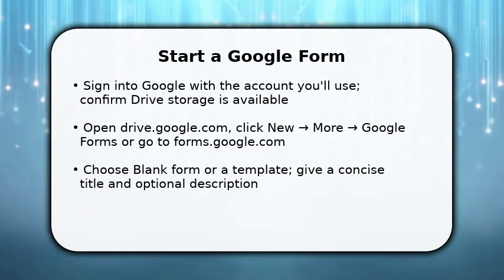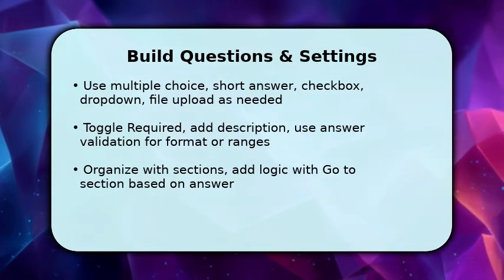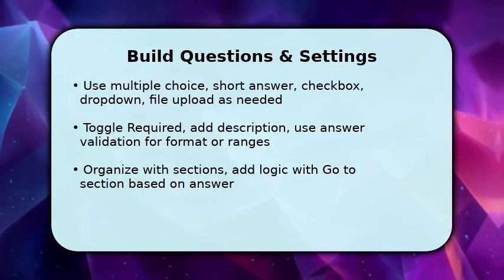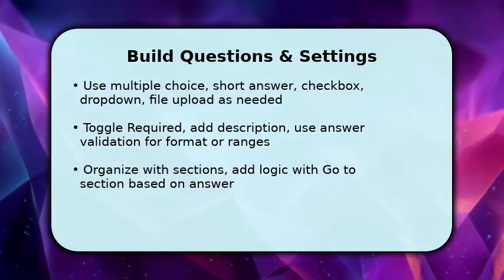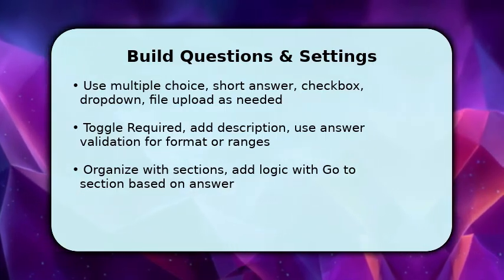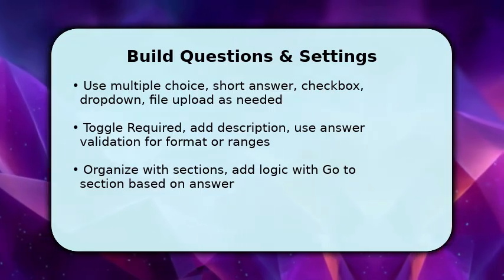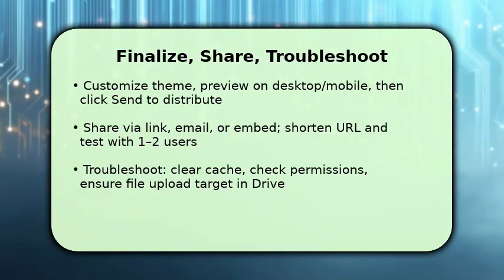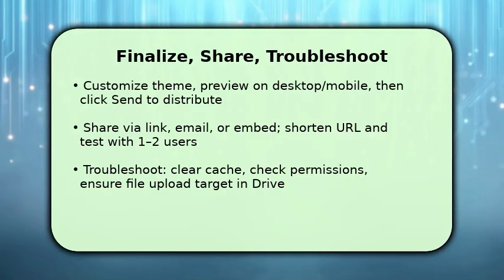How to Create Google Form in Laptop - Full Guide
How to Create Google Form in Laptop - Full Guide | 🔒 Surfshark VPN Deal — Stay private and secure. $1.99/mo + 3 Months Free ▸

Learn the step-bythy process of creating a Google Form on your laptop with our comprehensive guide. From setting up to sharing, discover tips and tricks for efficient form creation.

Google Form, create Google Form, laptop tutorial, step by step instructions, form making